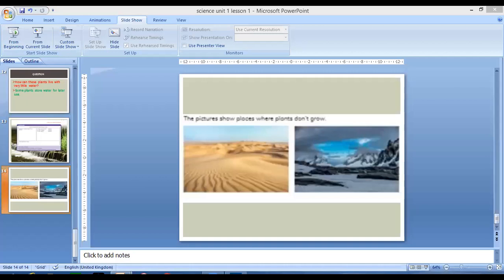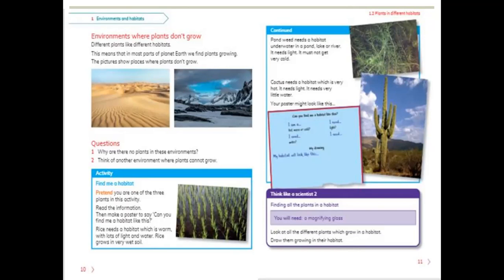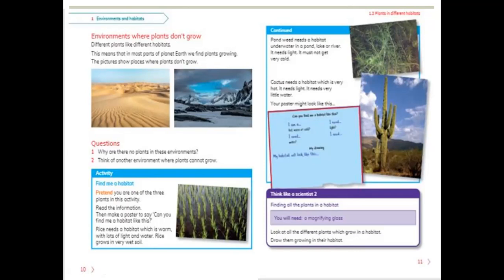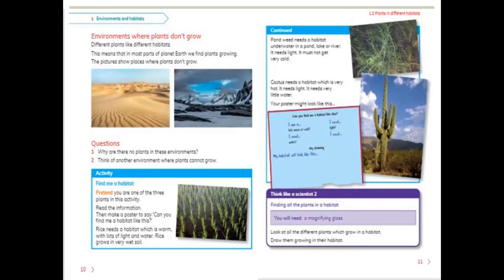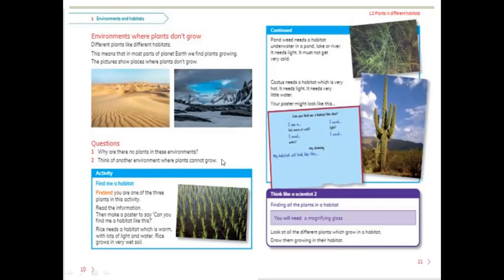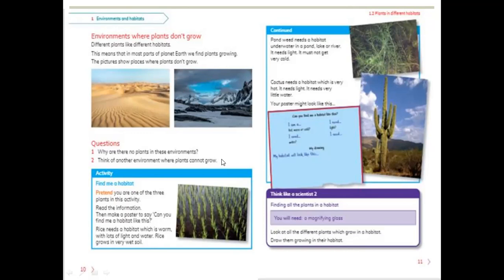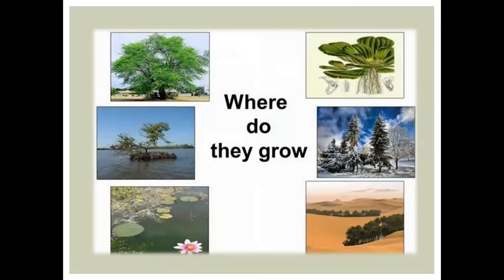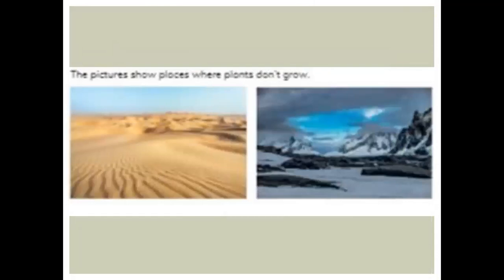Science 1.2 plants in different habitat part 2